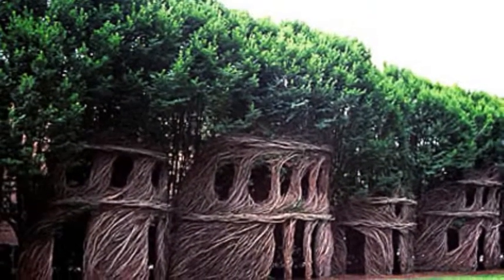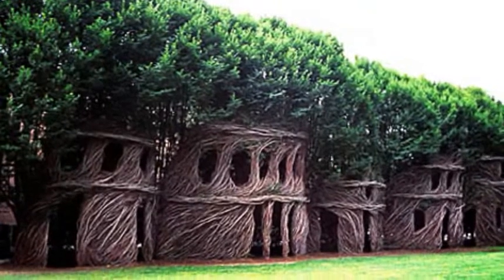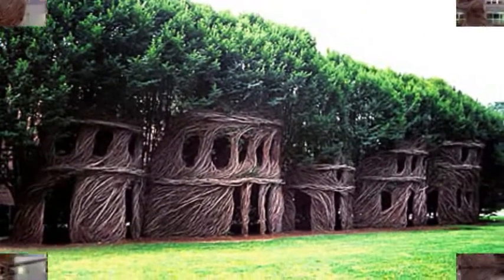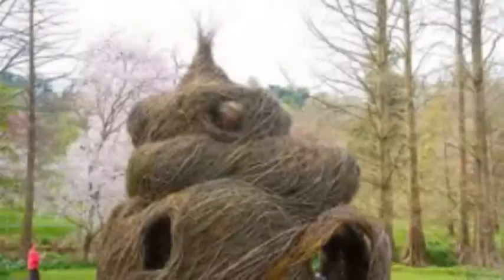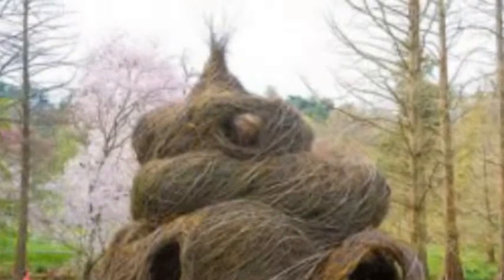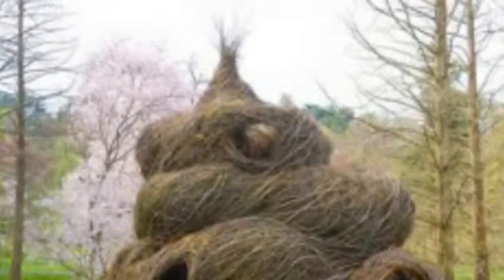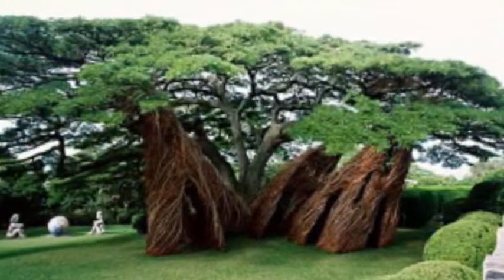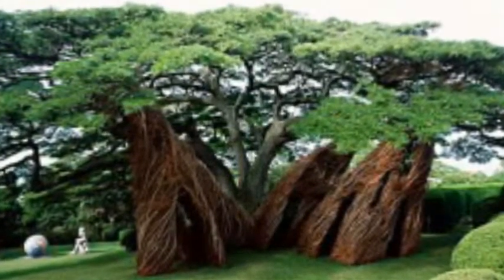Patrick Dougherty’s Mind-Blowing Nest Houses Made of Living Trees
No, this isn't the work of some gigantic bird. The living art you see before you was actually done by man - more specifically, artist and branchbender extraordinaire Patrick Dougherty. Crafting human-sized nest houses made by actually weaving growing trees into the shapes of houses, cocoons, pagodas, huts, giant water pitchers and even people, Dougherty has traveled the world with his truly extraordinary sculptures. Click through our photo gallery for images of some of his coolest work.

Mr. Dougherty, who is now in his 60s, has a portfolio of over 200 amazing pieces from houses that look like a grove of trees to large pavilions that seem to have been built by a beaver. We call it art, but he calls it “stickwork.” That’s also what he named his book of thirty-eight of his most eye-catching these works which was published last year. Check it out here.